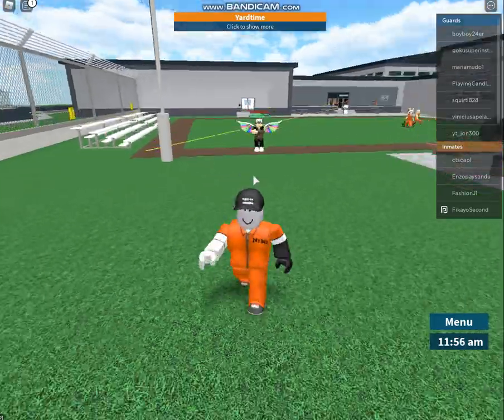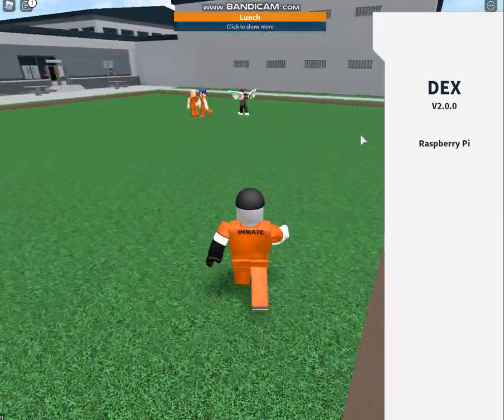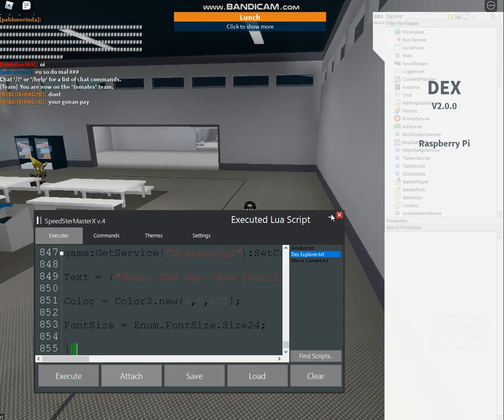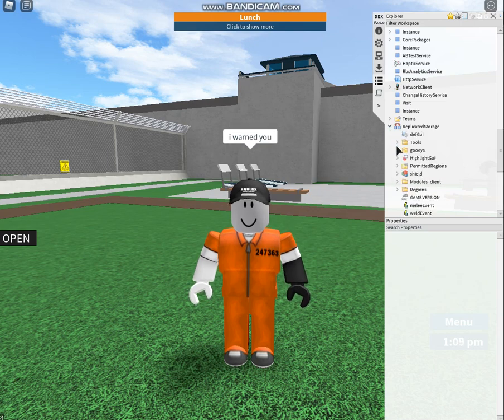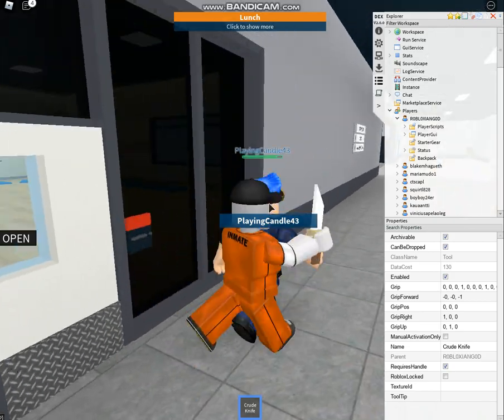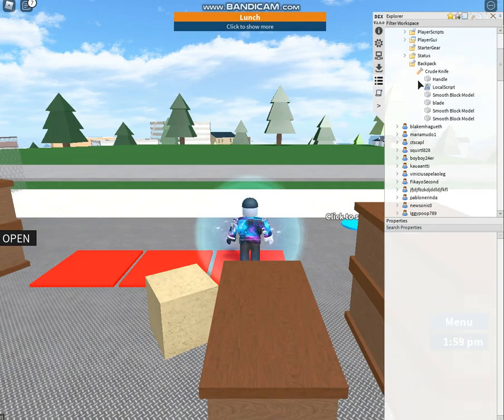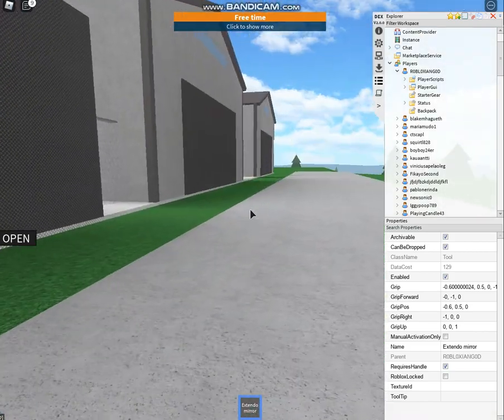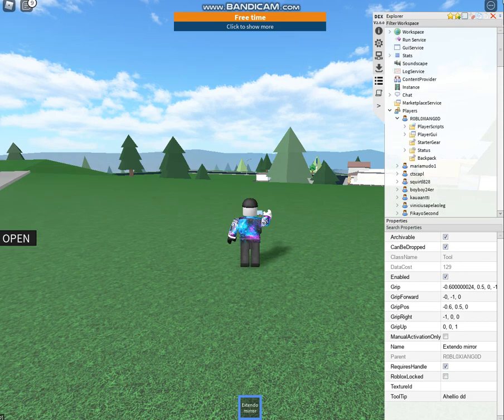How to give yourself Tools Roblox Dex Explorer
Dex Explorer is a Powerful System